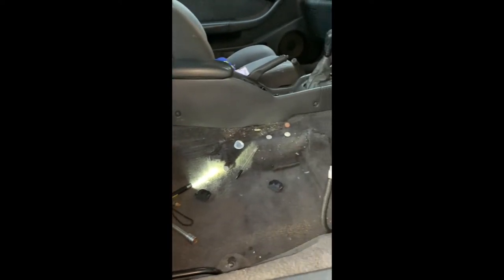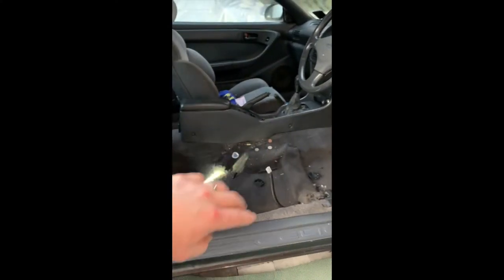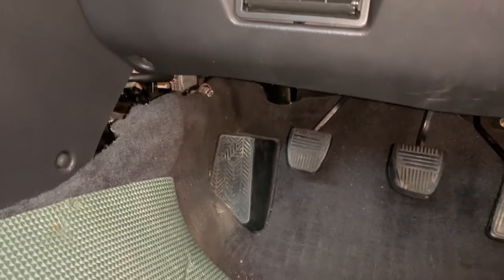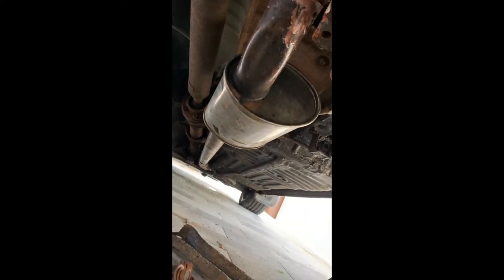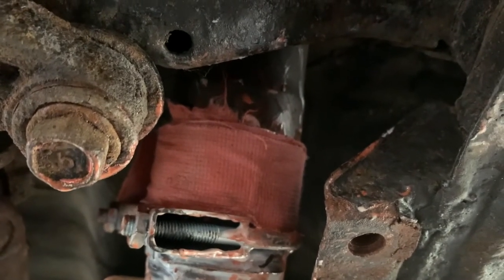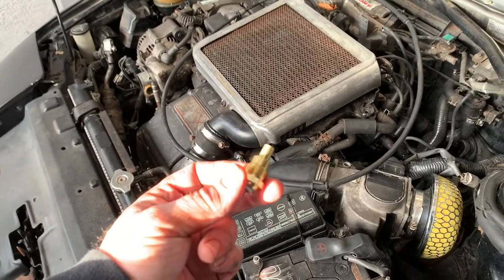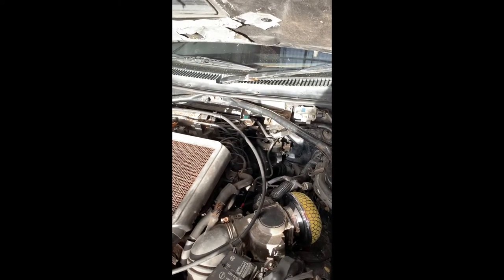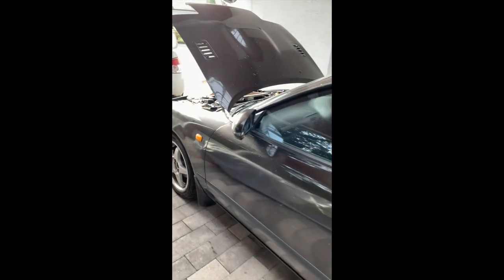ST185 Celica GT4 clutch pedal adjustment and water gauge repair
After replacing the clutch and bleeding the hydraulics, the pedal/hydraulic cylinder adjustment needed to be modified to allow the clutch the disengage correctly. Here is an easy way to do it.
Plus, as the car is now ready for UK MOT, I wanted to replace the water temperature gauge sensor for the oem dash gauge.